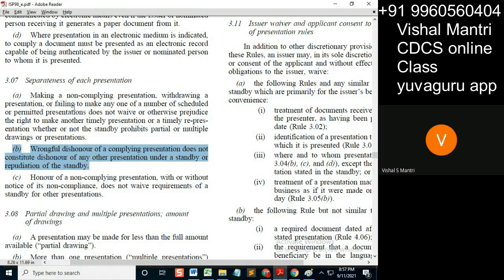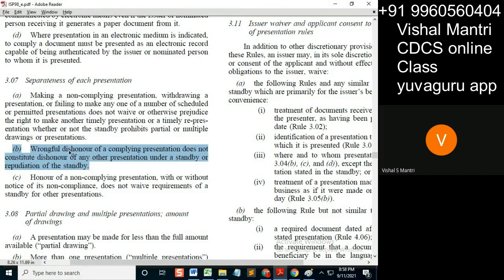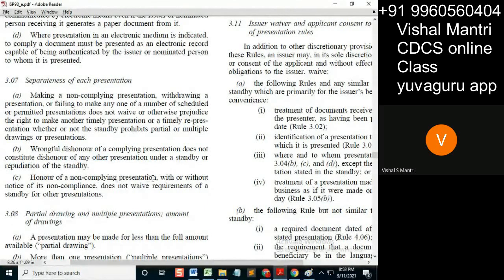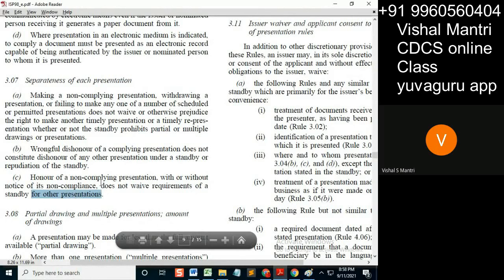CDCS class isp 10092021 watermark#short91